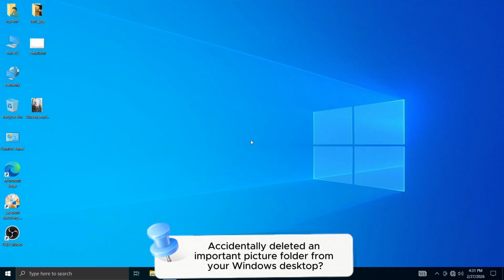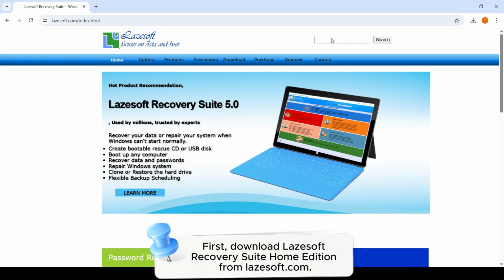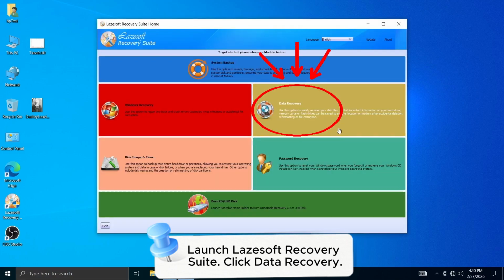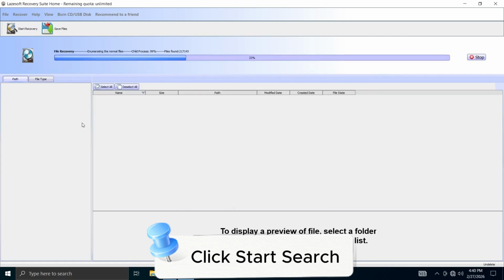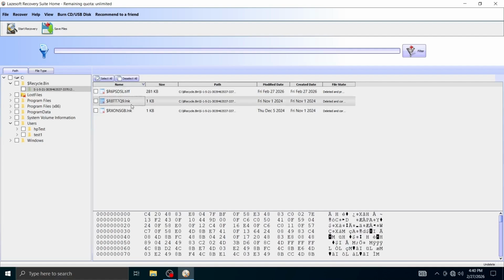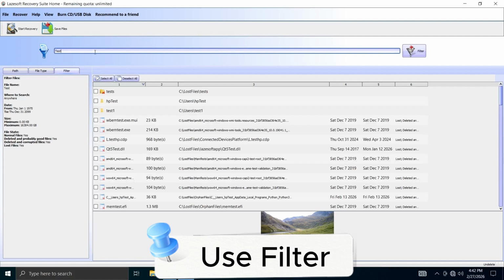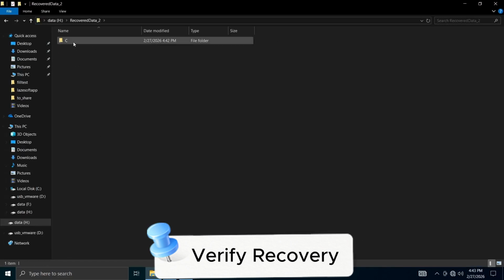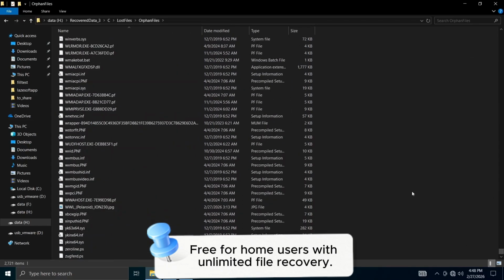How to Recover Accidentally Deleted Desktop Folder in Windows 10 | Lazesoft Recovery Suite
Accidentally deleted an important folder from your Windows desktop?

This video shows how to recover deleted pictures using Lazesoft Recovery Suite Home Edition.

Steps covered:
• Scan for deleted files
• Search by file type
• Filter deleted folders
• Recover files safely

Chapters:

00:00 Accidentally Deleted Desktop Folder
00:04 Recover Deleted Files with Lazesoft Recovery Suite
00:15 Install Lazesoft Recovery Suite Home Edition
00:29 Start Data Recovery
00:37 Scan Drive C for Deleted Files
00:45 Click Start Search
00:57 Check Recycle Bin Folder
01:07 Search Desktop Folder
01:15 Find Deleted Pictures by File Type
01:23 Filter the Deleted Folder
01:27 Recover the Deleted Pictures
01:34 Verify Recovered Files
01:43 Recover Files from OrphanFiles Folder
01:49 Free Unlimited File Recovery (Home Edition)